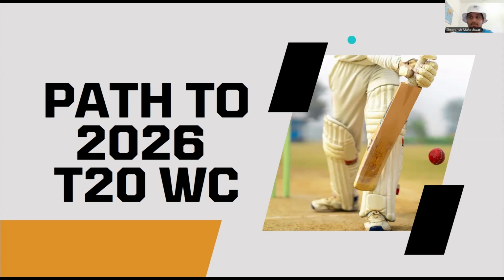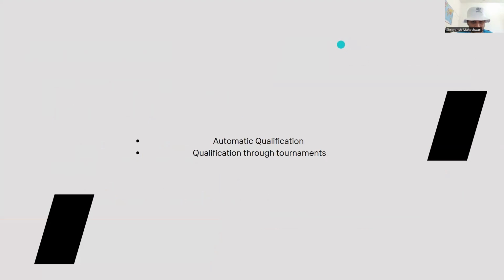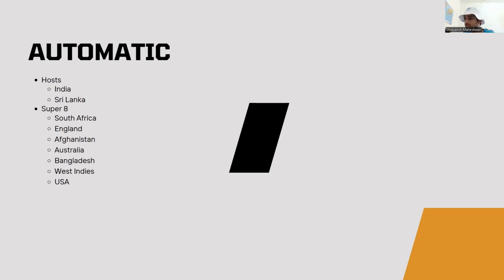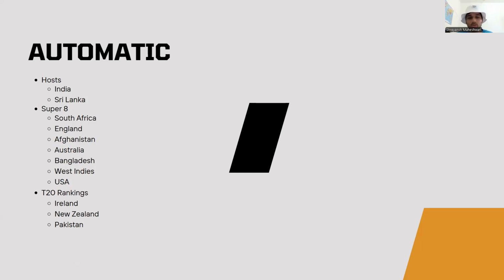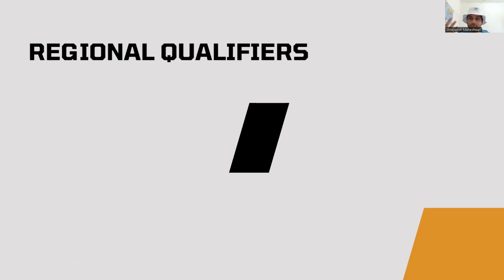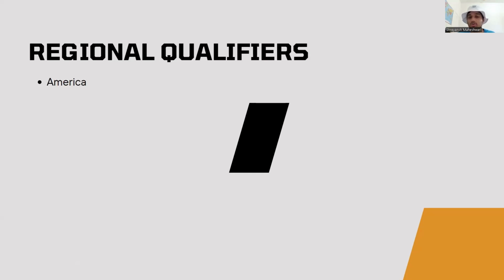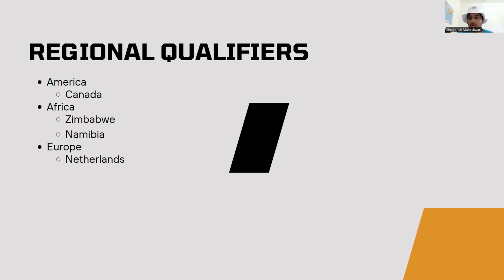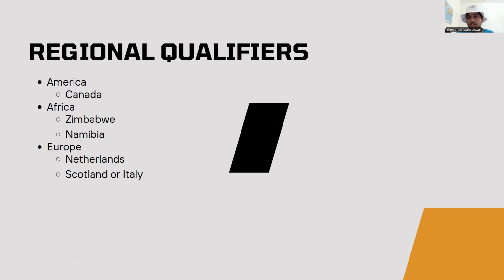The Path to the 2026 T20 World Cup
An explanation for how each team qualified or will qualify for the 2026 T20 World Cup